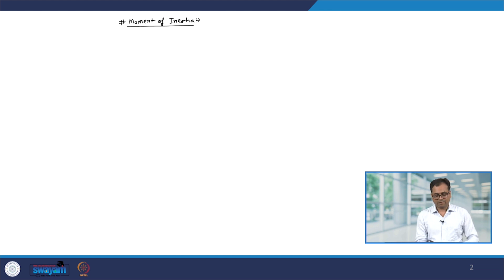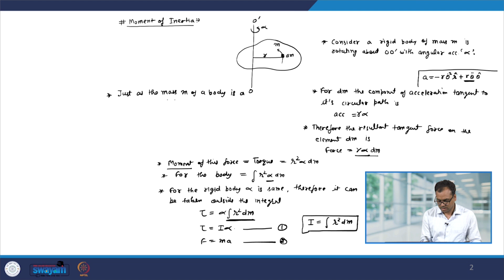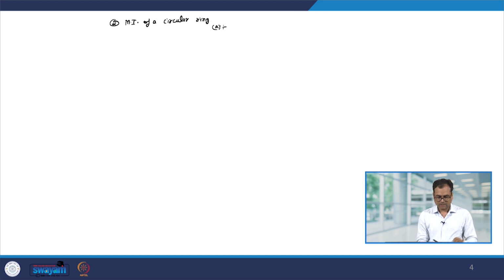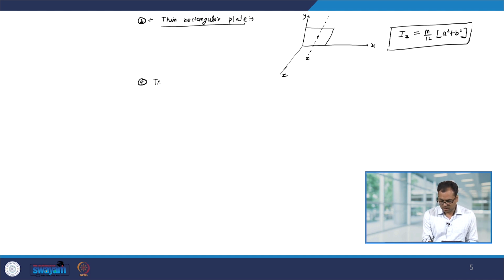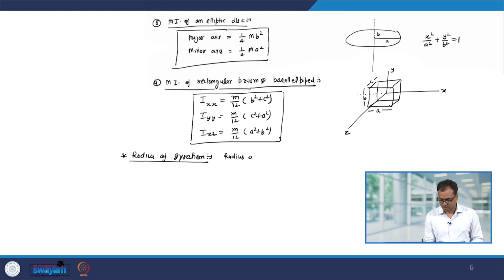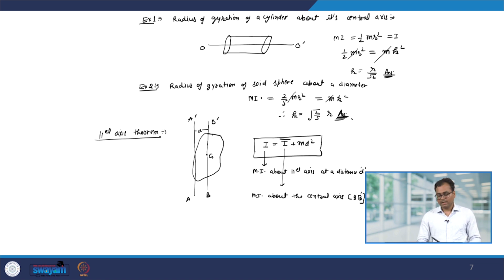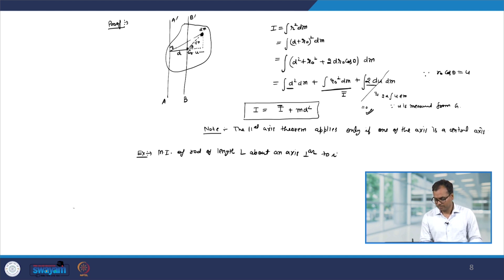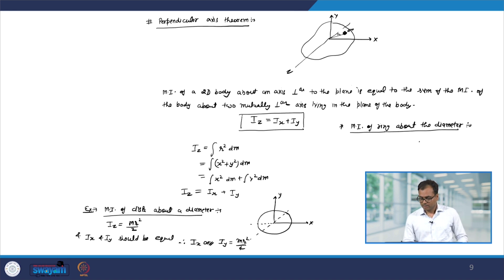Lecture 43: Moment of inertia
In this lecture, we discuss the moment of inertia, the radius of gyration, the parallel axis and perpendicular axis theorem, and the moment of inertia of some standard bodies.